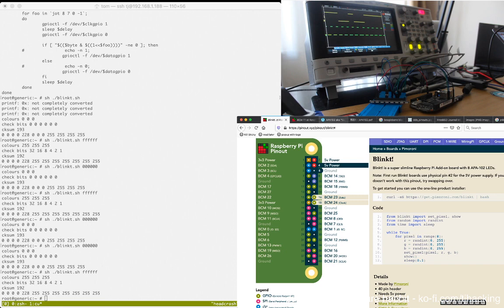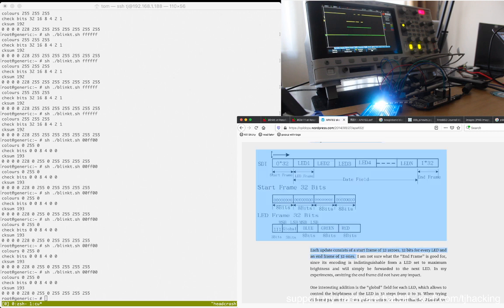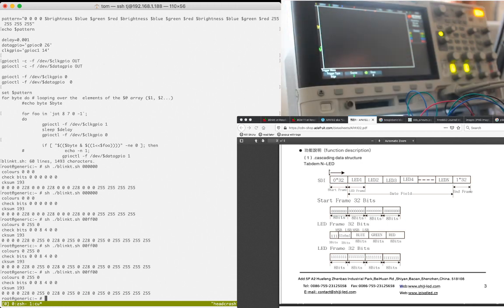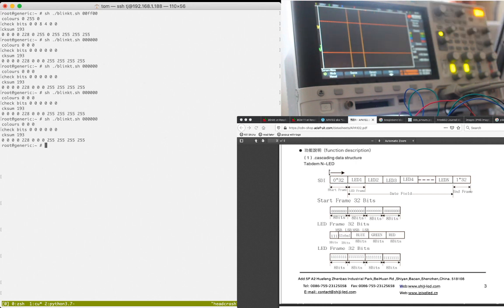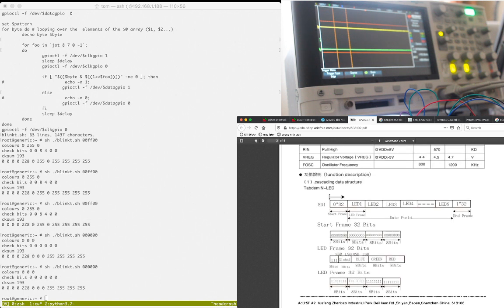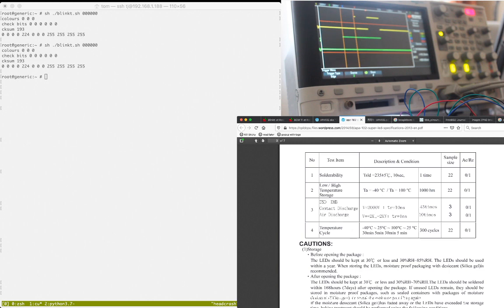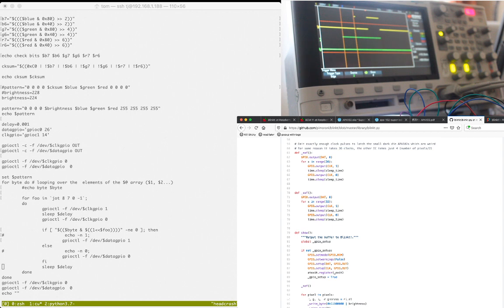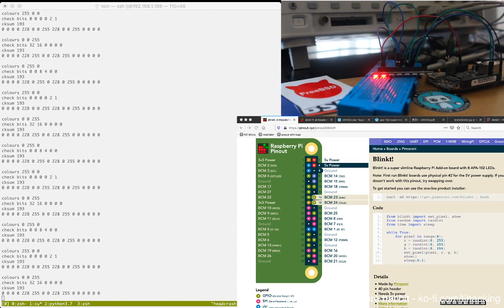[STREAM] Driving APA102 LEDs from FreeBSD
More hacking to get the APA102 LEDs in the blinkt shield working from FreeBSD using a shell script.